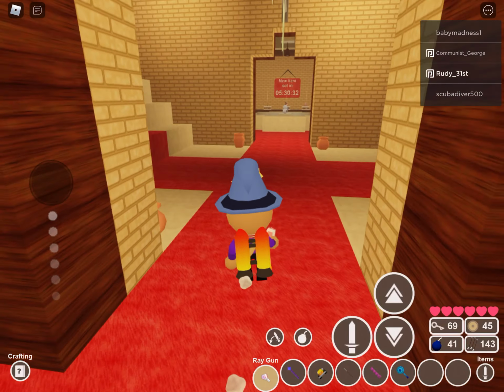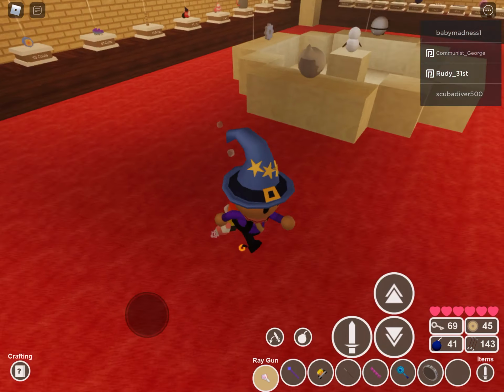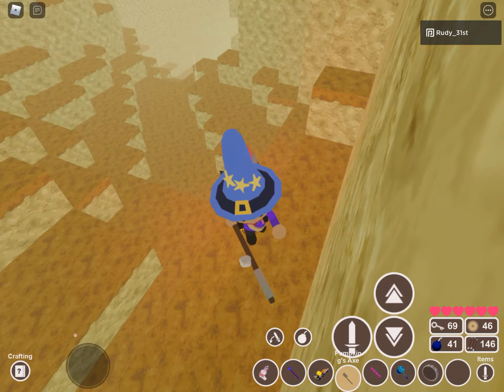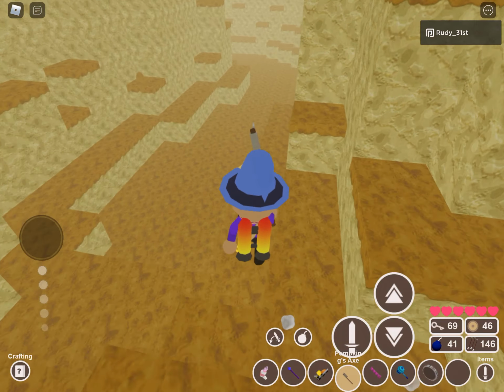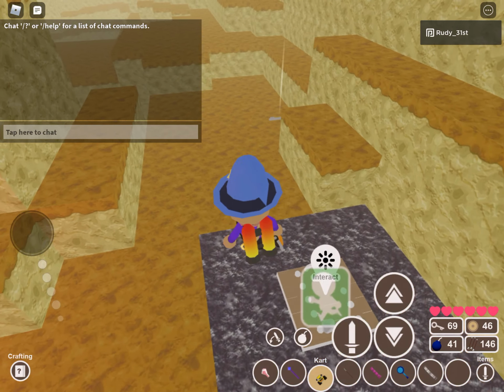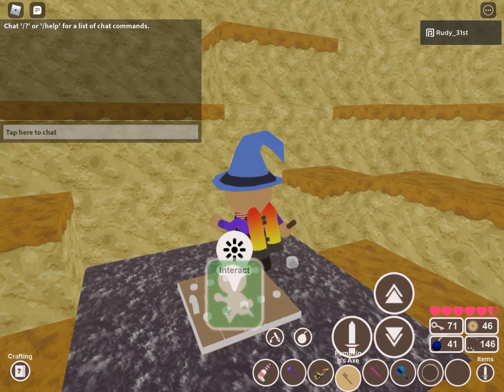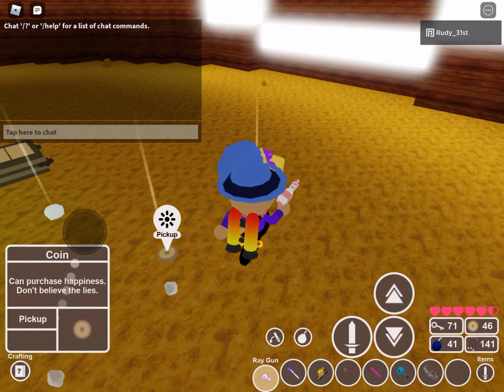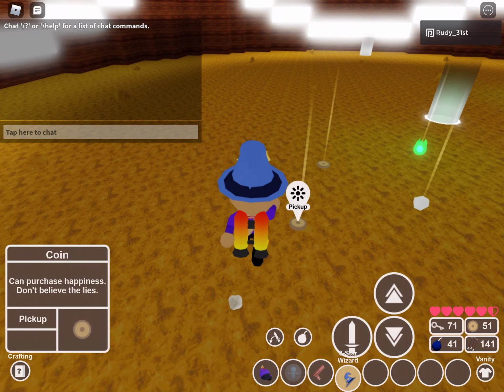Super cube cavern gameplay